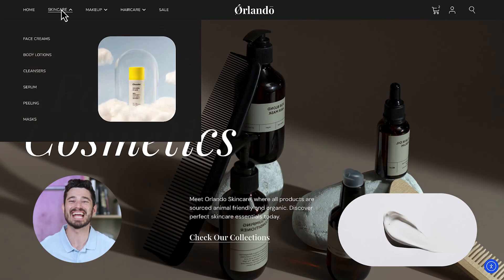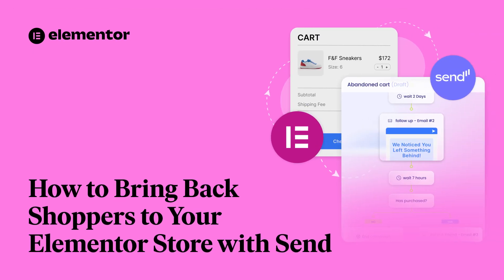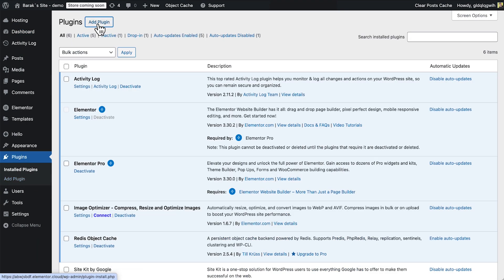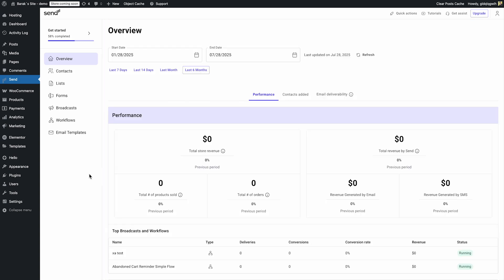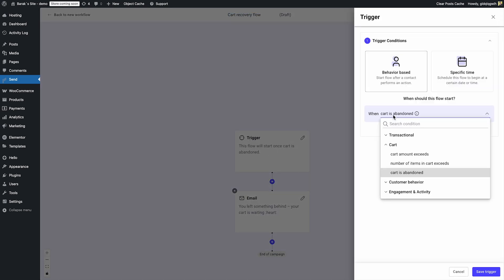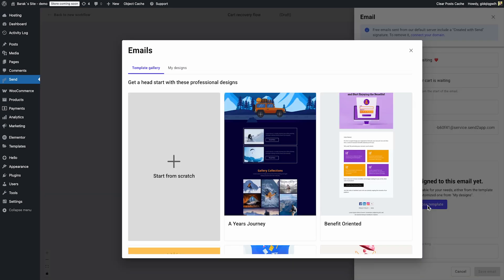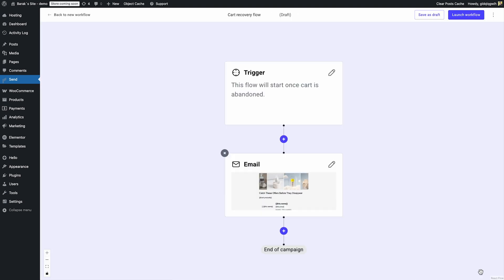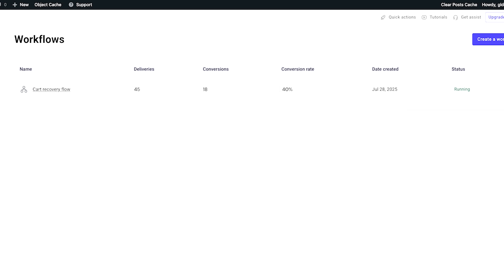How to Bring Back Shoppers to Your Store with Send 🛒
🛍️ You built a stunning store with Elementor, but most shoppers don’t complete their purchase?
Let’s fix that — in under 60 seconds.
👉 Meet Send by Elementor, the all-in-one marketing plugin built for WordPress and WooCommerce.
Recover abandoned carts with smart, automated emails that help you bring customers back and boost sales

In this quick walkthrough, you’ll learn how to set up a cart recovery flow in less than a minute.
No coding. No hassle. Real results.

🎯 What you’ll learn:
 • How to sync contacts and orders from WooCommerce in one click
 • How to identify and recover abandoned carts
 • How to automate recovery emails using Send
 • How to increase sales with simple, set-it-and-forget-it automation
 • How to design a recovery email that matches your brand

It’s time to turn missed checkouts into real revenue.